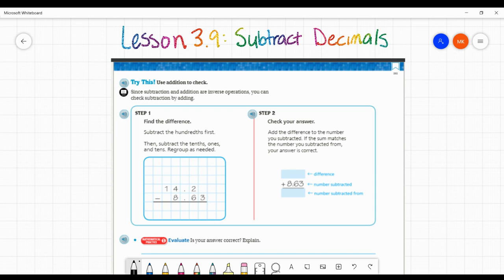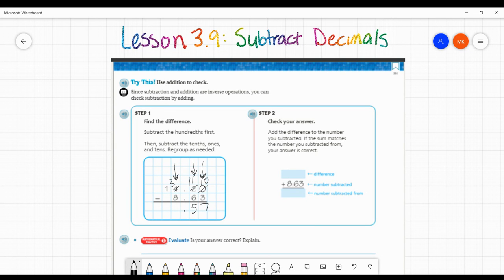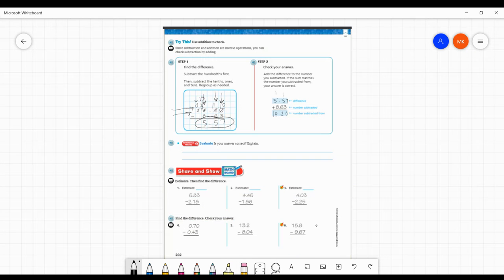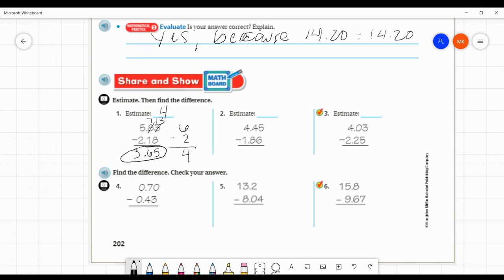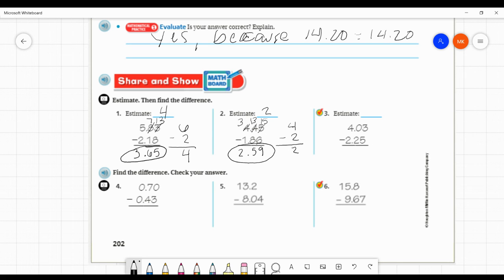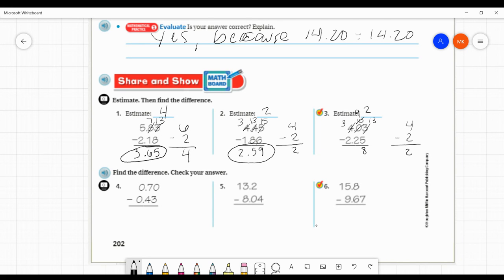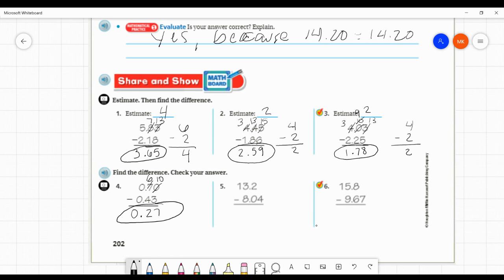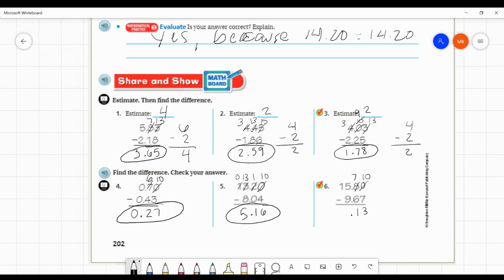Lesson 3.9: Subtract Decimals pg. 202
Ms. Kleeb goes over page 202 with you.